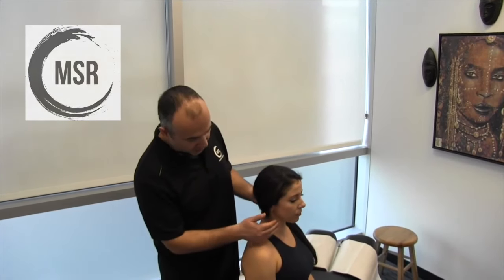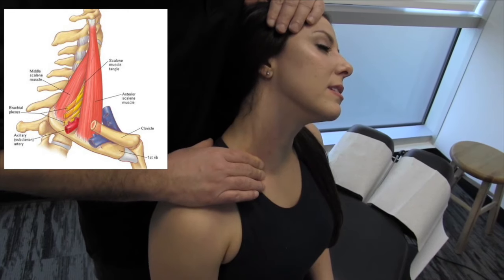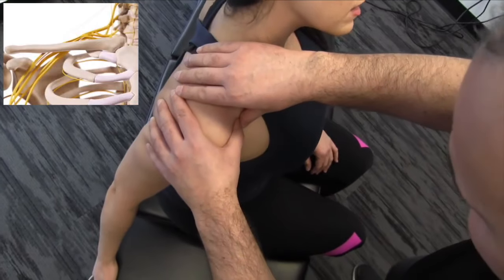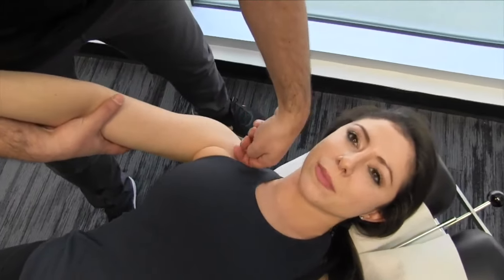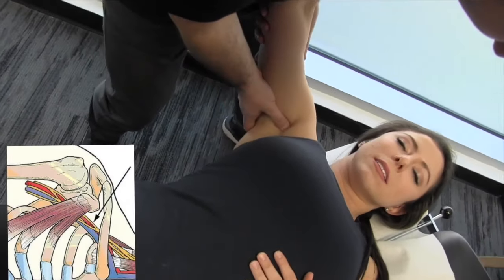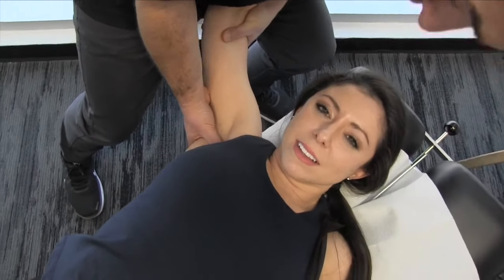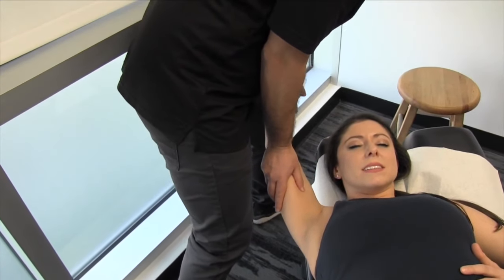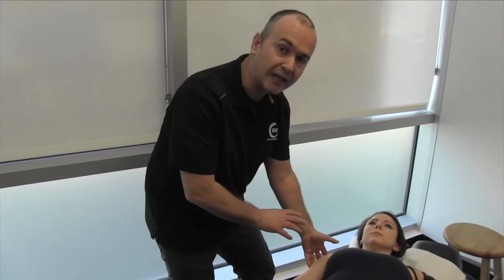Brachial Plexus Release - Part 1 - MSR Nerve Entrapment Protocol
Brachial Plexus Release - Welcome to this video on Brachial Plexus Release. The main objective of this video is to demonstrate how to release the nerves connecting the neck to the shoulder, which includes the cervical plexus, brachial plexus, and the neurovascular sleeve, using MSR procedures. It is essential to cover this region thoroughly before addressing the median, radial, and ulnar nerves. So, let's get started.

00:00 Introduction
00:30 Cervical Plexus
01:00 Brachial Plexus
01:25 Costoclaviular/Subacromial space
02:20 Coraco Pectoral Tunnel
03:46 Medial Intermuscular Septum
04:28 Axillary Fascia